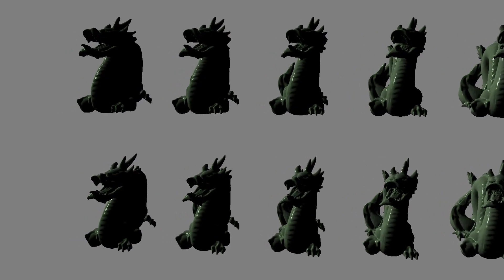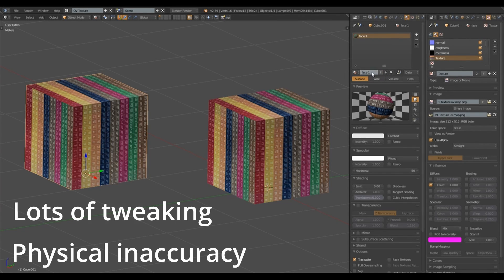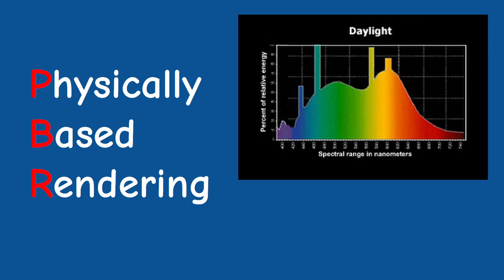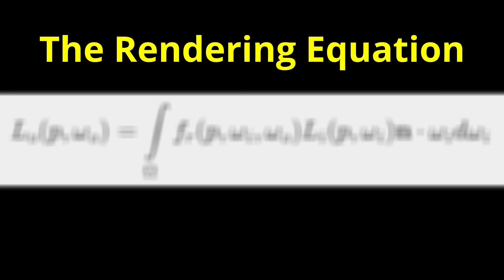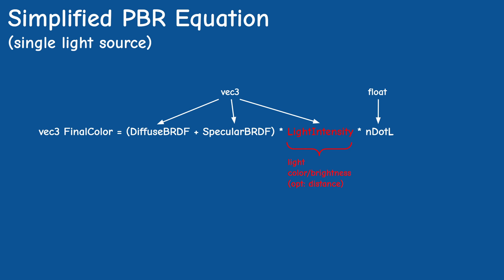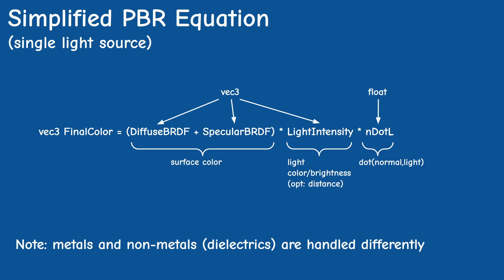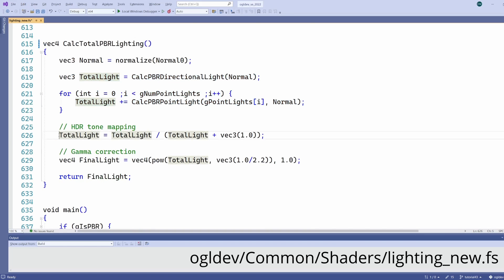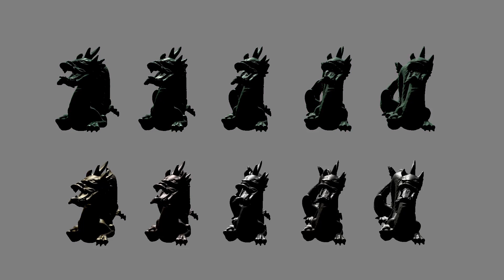Physically Based Rendering // OpenGL Tutorial #43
In this video we explore the limitations of traditional lighting models—like the Phong Reflection Model—and why they can be frustrating for artists working with complex scenes. Then, we dive into Physically Based Rendering (PBR), a modern approach that follows the laws of physics to create more realistic lighting. You’ll learn how the Cook-Torrence BRDF and Microfacet Theory help achieve stunning results while keeping things optimized for real-time performance. No deep math—just practical insights and implementation.

Resources:
* 'OpenGL Shading Language Cookbook - 3rd Ed' by David Wolff

Timecodes:
0:00 Intro
0:49 What is PBR?
1:56 Simplified PBR equation
2:58 The BRDF
4:25 The Diffuse BRDF
6:47 The Specular BRDF
8:03 The Normal Distribution Function (GGX)
10:26 The Geometry Function (Schlick GGX)
12:11 The Fresnel Function (Schlick approximation)
14:23 Last two pieces of the PBR equation
14:44 Fragment shader code review
17:00 Outro

If you want to get the same version that was used in the video checkout the tag TUT_43_PBR.

Credits:
Images:
* kordula vahle from Pixabay (lago federa)
* Pau Llopart Cervello from Pixabay (ring)
* Clker-Free-Vector-Images from Pixabay
* OpenClipart-Vectors from Pixabay
* Anja-pray for ukraine# helping hands# stop the war from Pixabay
Videos:

Etay Meiri